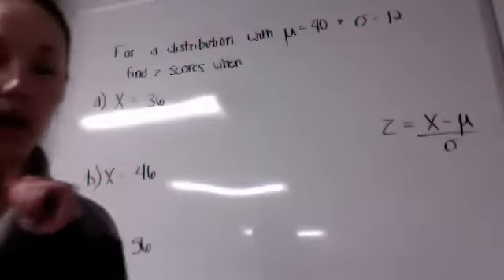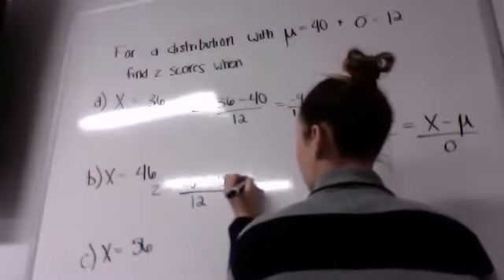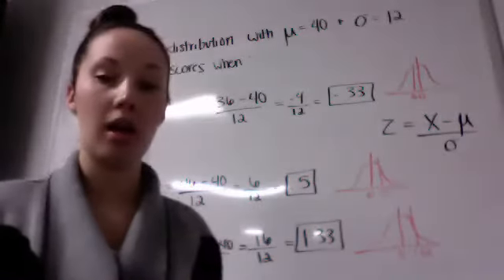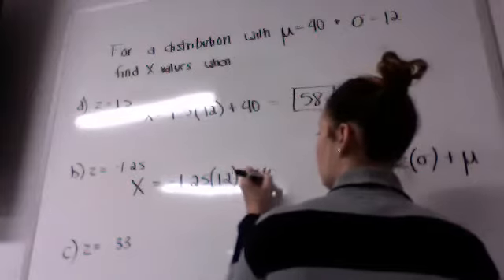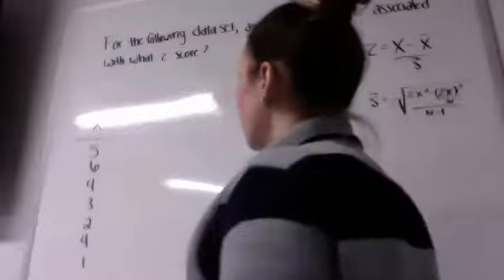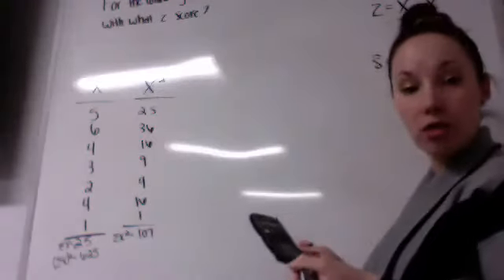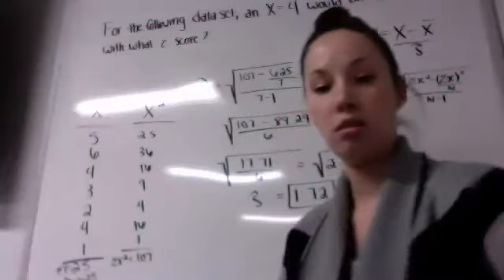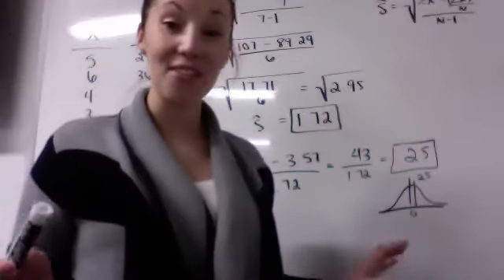Ch 5 Practice Probs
Calculating Z score, Calculating X, Calculating Z score from raw data.